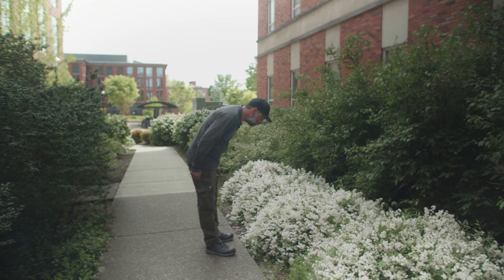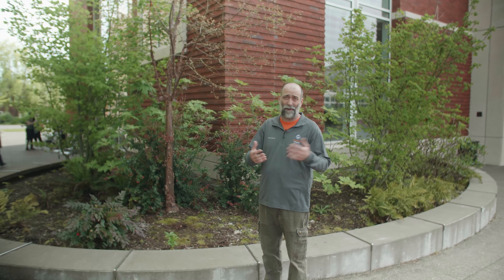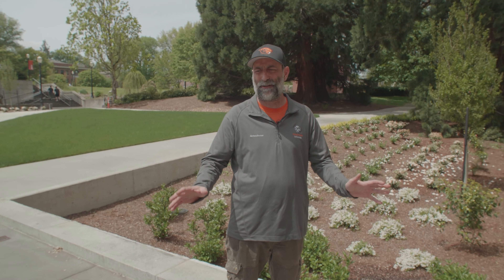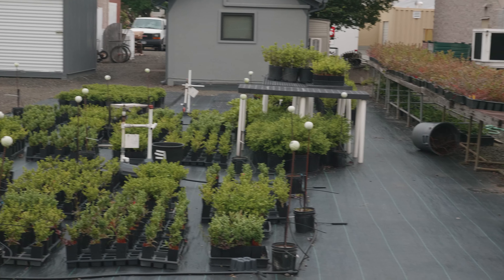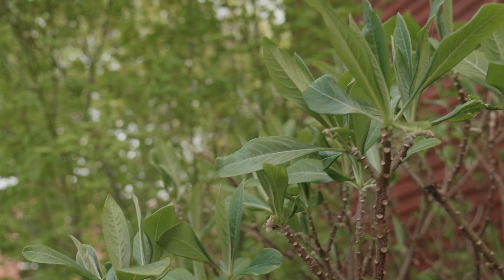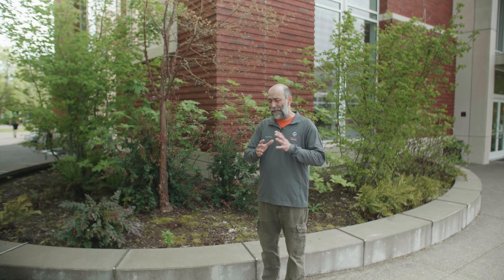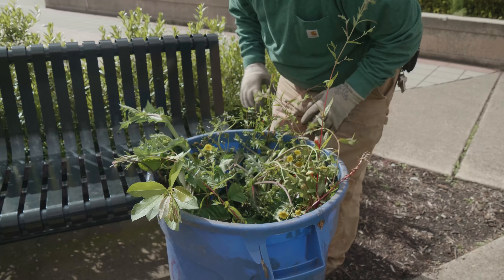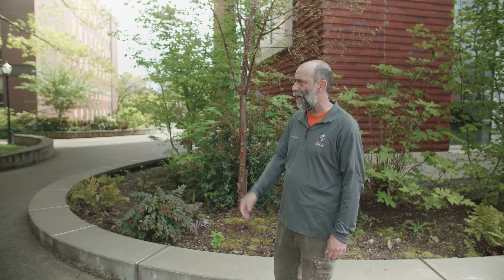Landscaping at OSU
Oregon State University is now an internationally accredited arboretum thanks to the 65,000+ trees and shrubs across its 570-acre Corvallis campus. In this video, OSU landscape supervisor Todd Cross shares a little about the history and foresight required to maintain that collection.